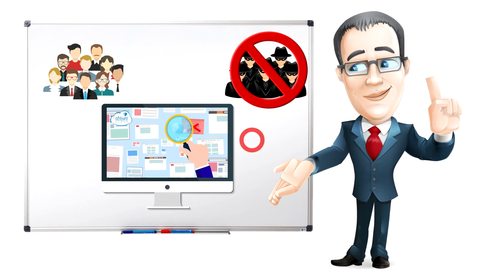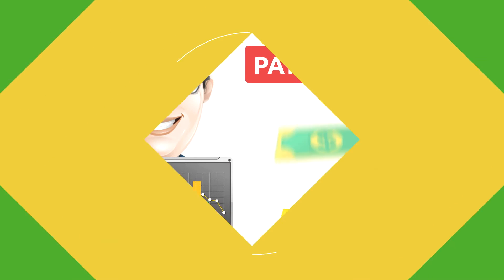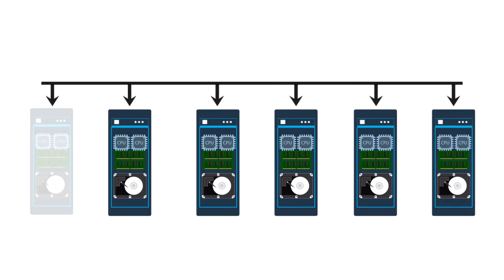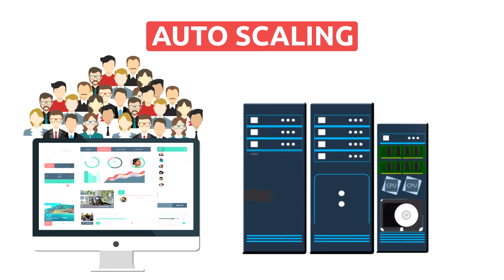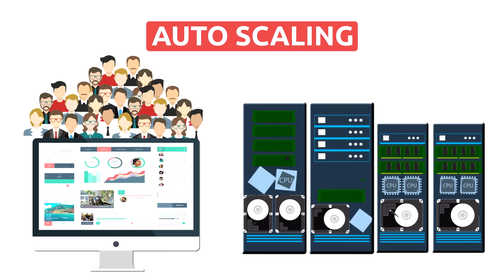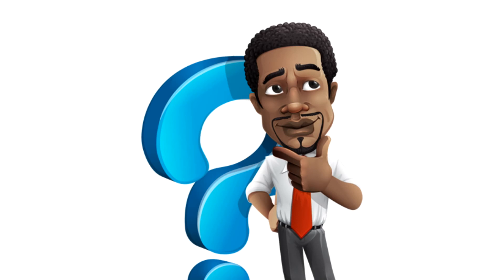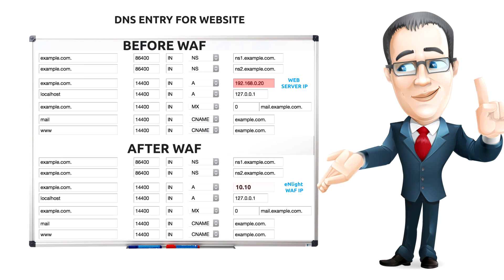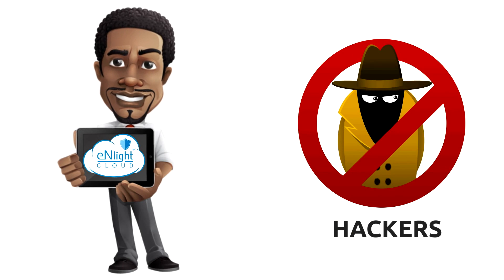eNlight WAF: Intelligent Solution for Your Website Security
eNlight WAF is an intelligent Cloud Hosted Web Application Firewall which detects vulnerabilities and possible attacks on the application, allows you to create custom rules for blocking web attacks and ensures that your website continues to load fast. With eNlight WAF, you pay as you grow. Billing is done on your eNlight Cloud VM resource usage.